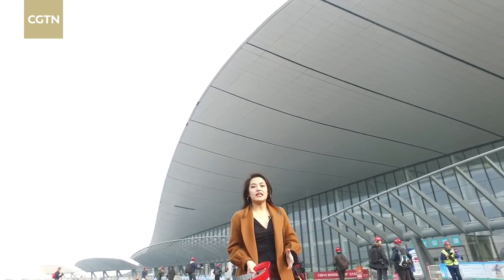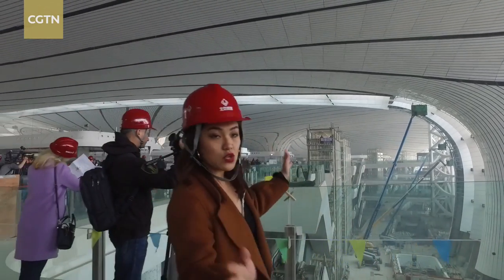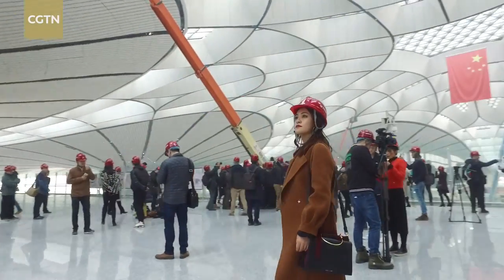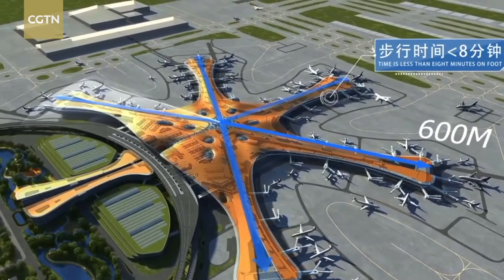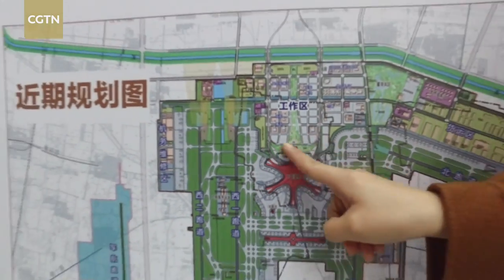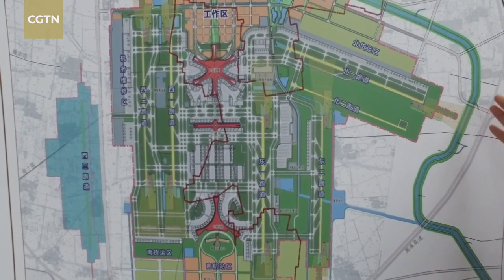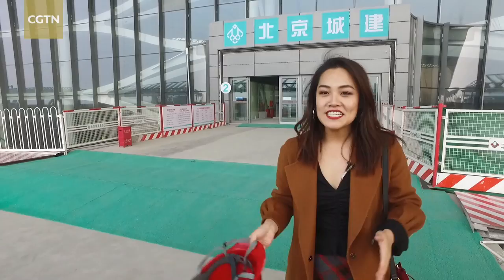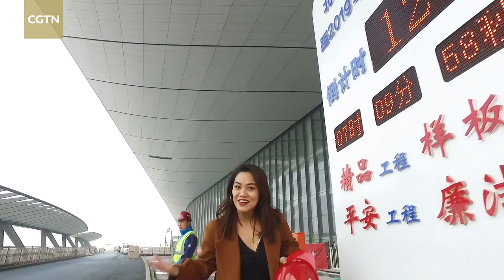My Vlog: Tour the construction site of Beijing's new airport, potentially the world’s biggest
After four years of construction, the much-anticipated Daxing International Airport will officially begin operating on September 30. Once it's open, it'll be the largest and busiest airport in the world. A few days ago, I joined a special tour of this brand new airport and took a closer look inside the terminal. Now, let me be your tour guide and see what this massive architectural project looks like!